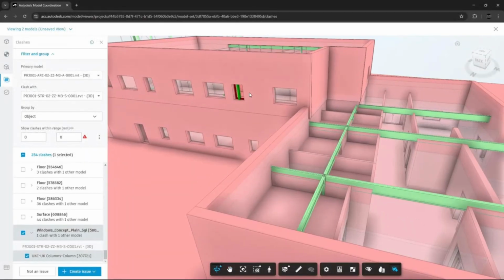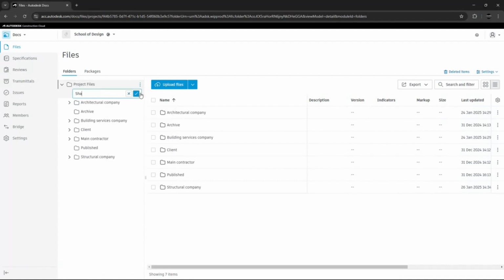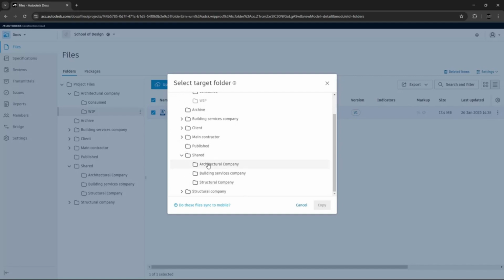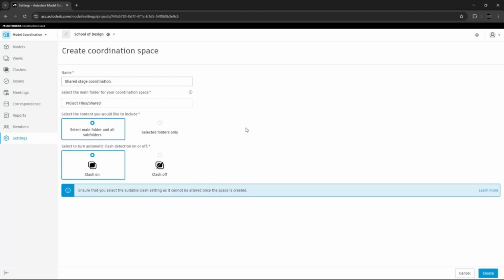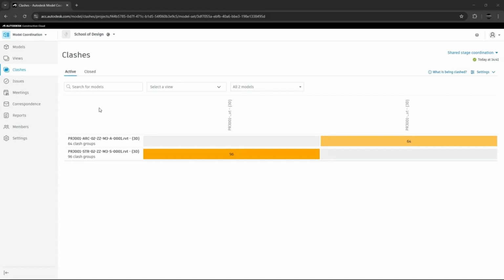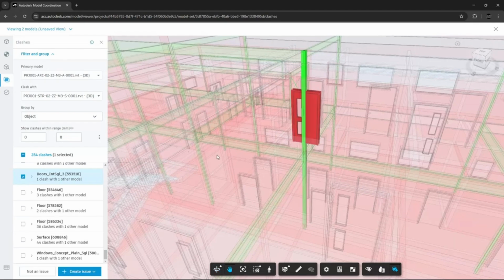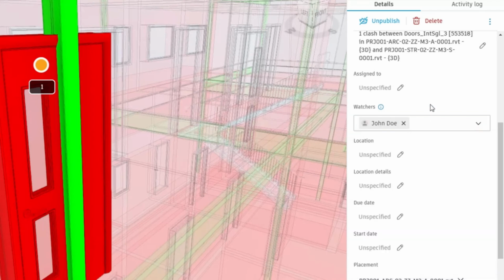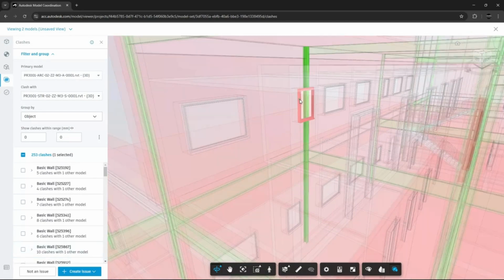Revit Clash Detection Tutorial | BIM Model Coordination & Clash Resolution in CDE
Learn how to perform clash detection and improve project quality through BIM model coordination. This tutorial explains how multidisciplinary teams coordinate models in a Common Data Environment (CDE), identify design conflicts, and resolve issues efficiently using automated clash detection workflows.

In this video you will learn:

✔ Purpose and benefits of model coordination in BIM workflows
✔ How multidisciplinary models are integrated in a CDE
✔ Set up a shared multidisciplinary coordination space
✔ Perform clash detection across multiple disciplines
✔ Identify and analyze design conflicts automatically
✔ Create, assign, and track coordination issues
✔ Manage issue resolution workflows
✔ Generate coordination reports for project communication
✔ Improve collaboration and project alignment across teams

This tutorial is useful for BIM coordinators, architects, engineers, Revit users, project managers, and construction professionals looking to streamline coordination and reduce design conflicts.